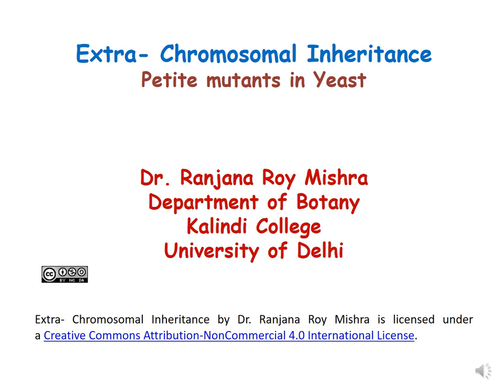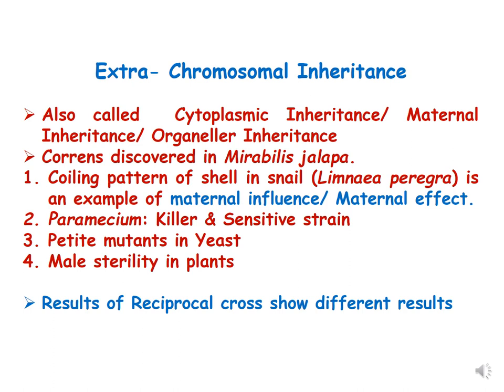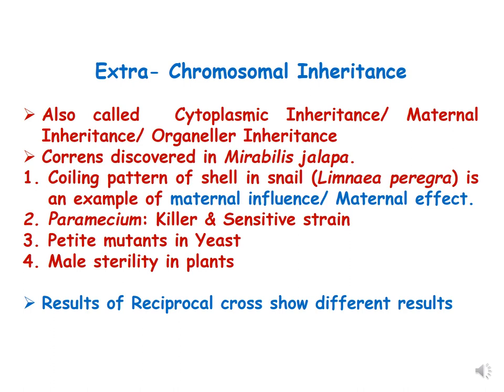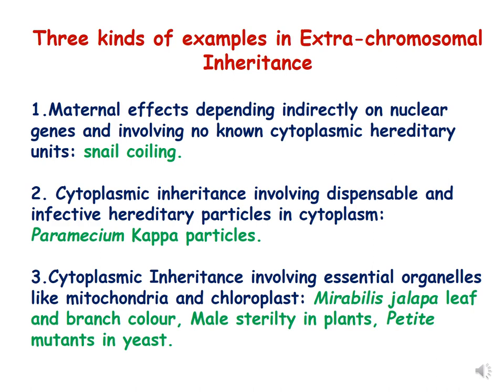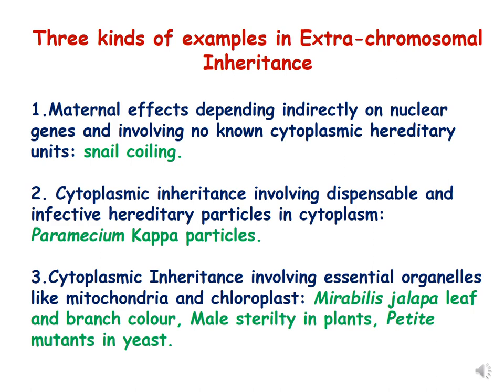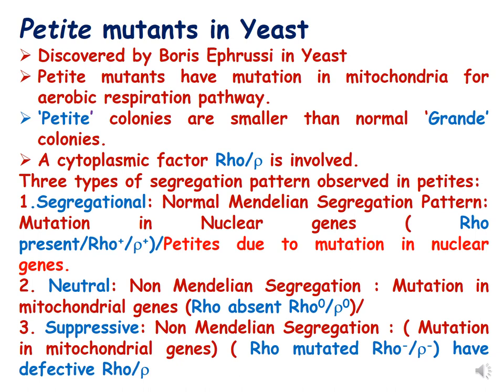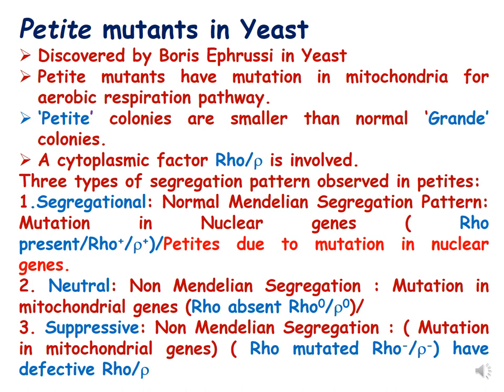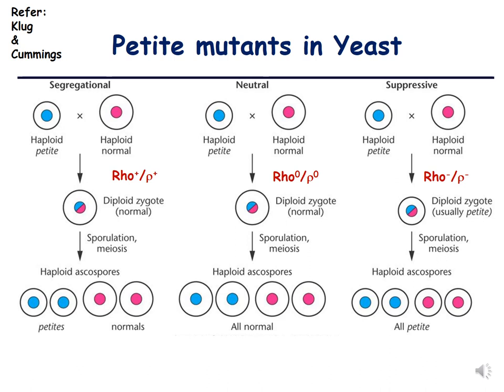Petite Mutants Extranuclear Inheritance# Genetics